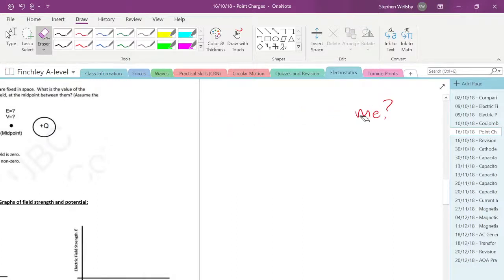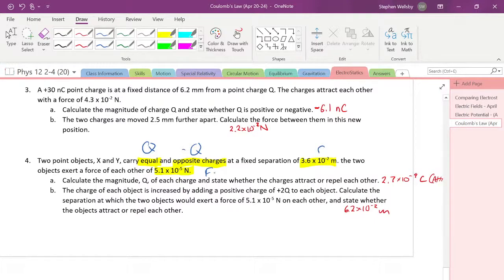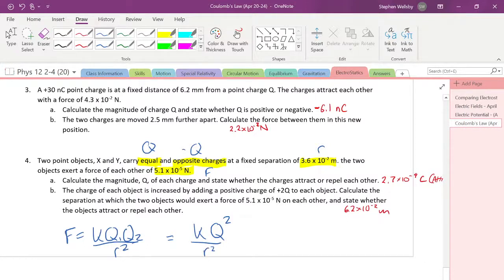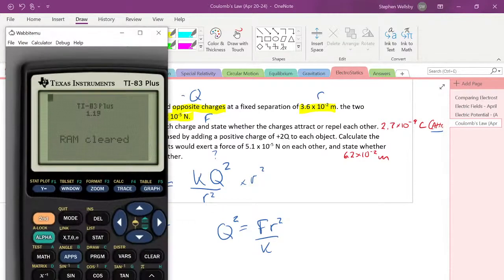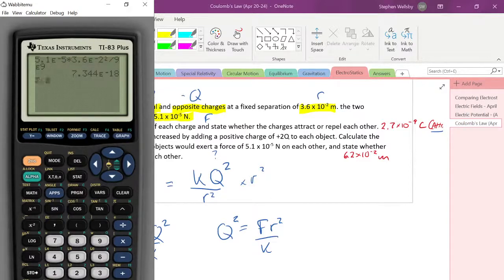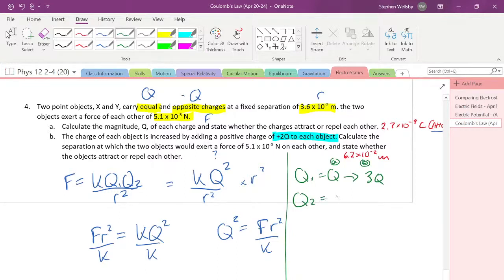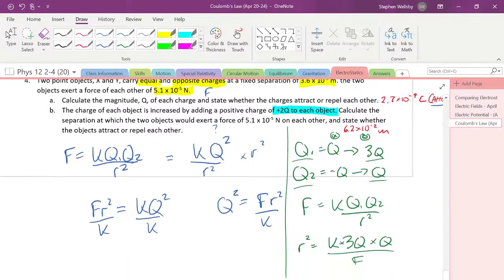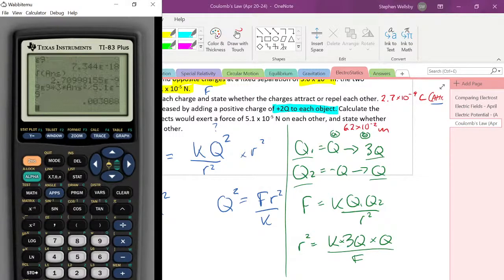Mr Wellsby's Physics 12 Q&A (April 20-24)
Week 3 of the "livestream FIT block"